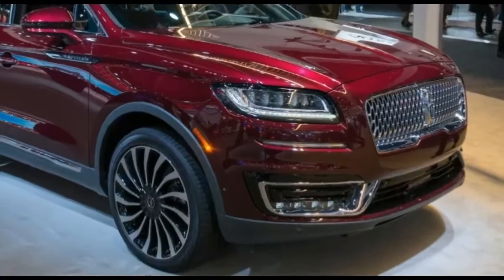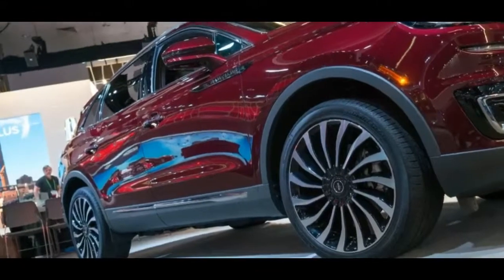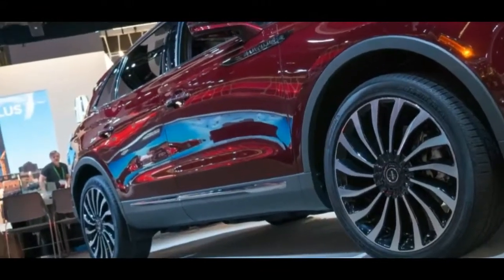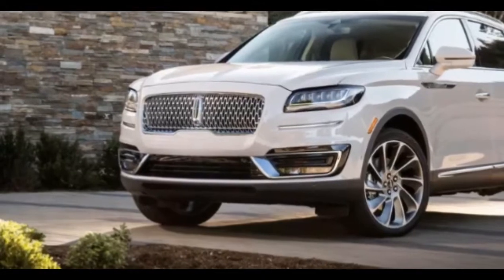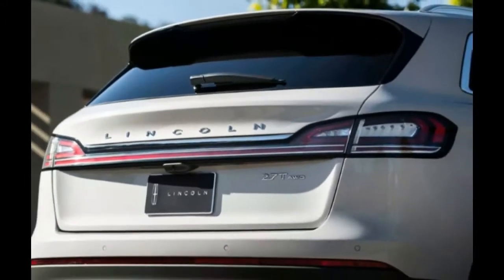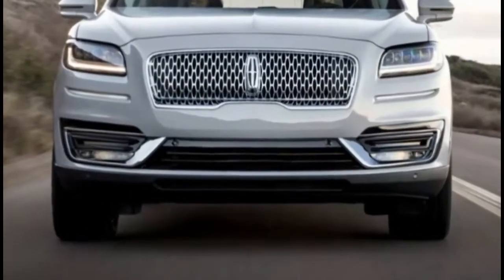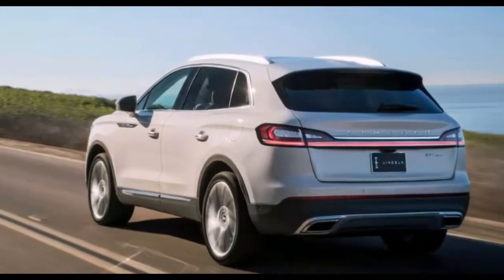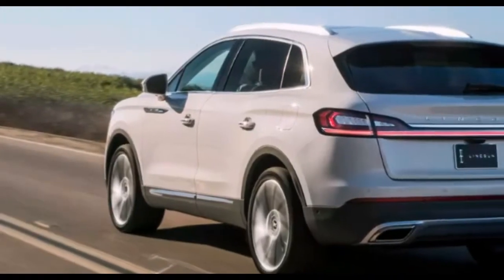2019 LINCOLN NAUTILUS DEBUT AT LA AUTO SHOW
2019 LINCOLN NAUTILUS DEBUT AT LA AUTO SHOW